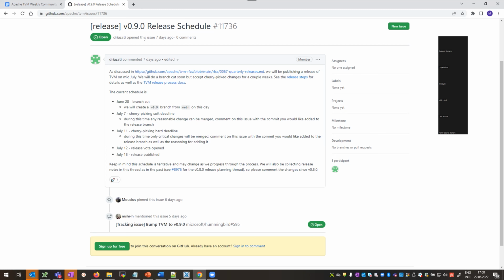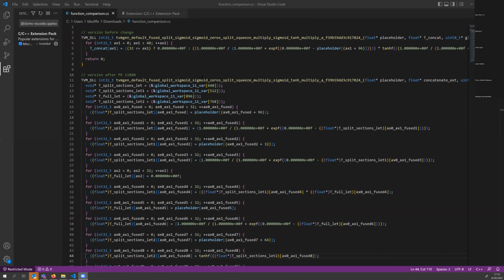Apache TVM Community Meeting, June 22, 2022